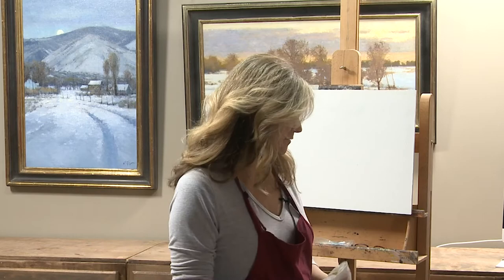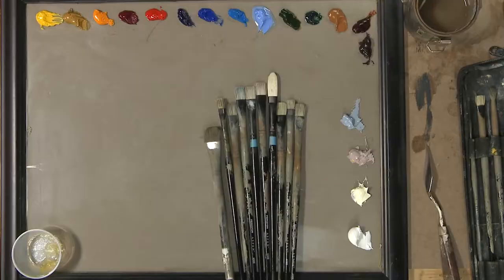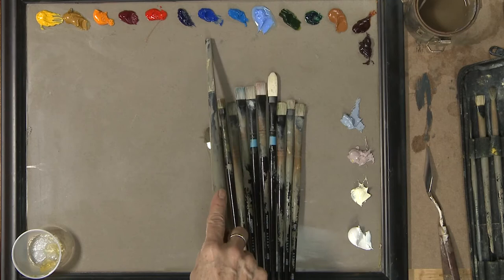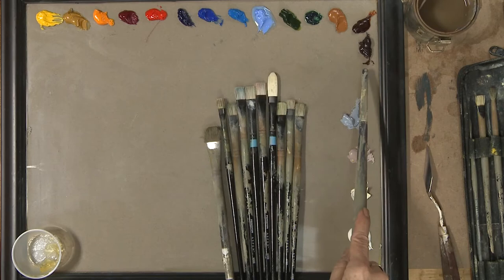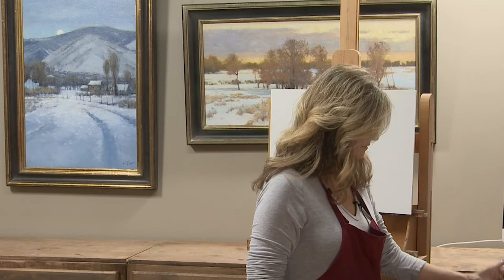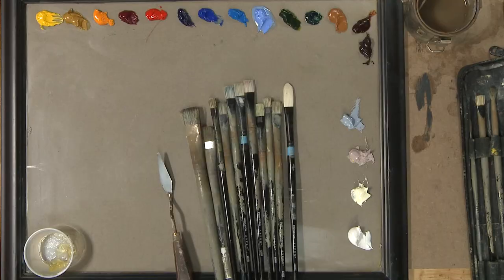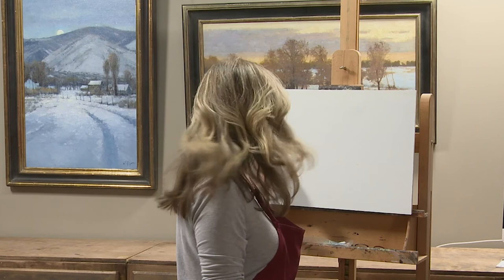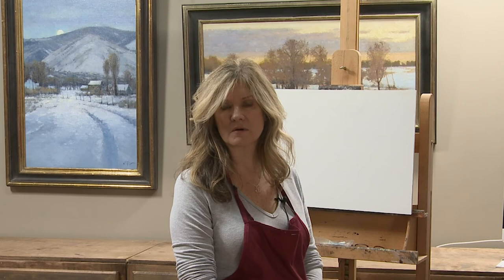Materials with Shanna Kunz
In this video Shanna shows you the materials she uses in her paintings.  for more free videos